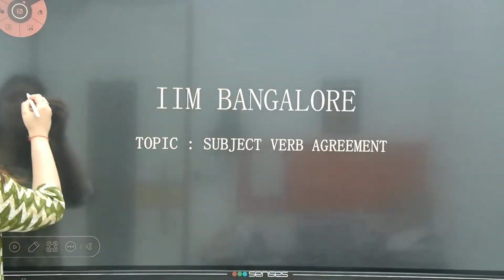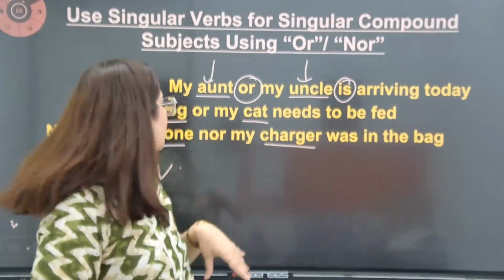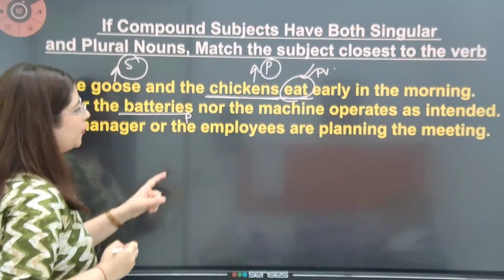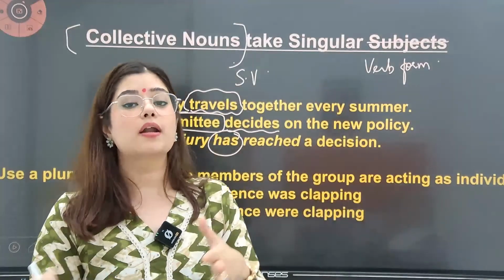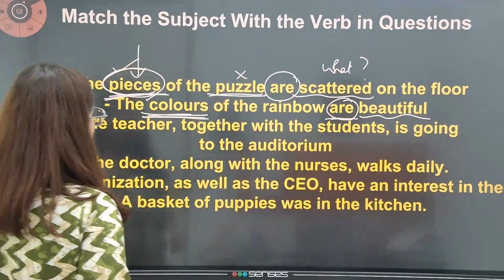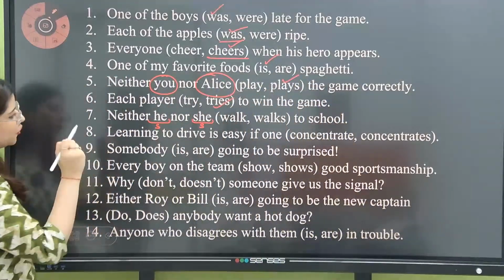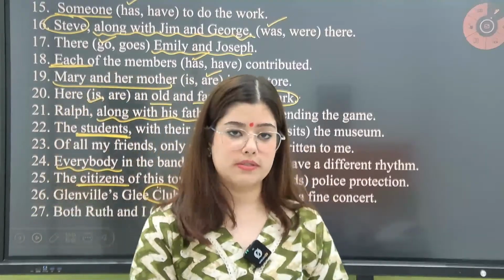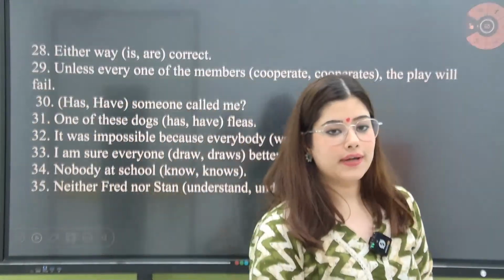Stop Making This Subject-Verb Agreement Mistake!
Master Subject-Verb Agreement | English Grammar Rules Simplified

Struggling with subject-verb agreement in English? 🤔 Learn simple rules, common mistakes, and quick tricks to improve your grammar and write/speak confidently. Perfect for ipmat, cat, ssc, bank exams, and all English learners!

✅ Easy-to-follow examples
✅ Common errors explained
✅ Quick tips for faster learning

Watch now and master subject-verb agreement in minutes!